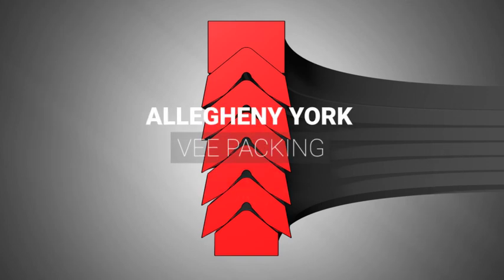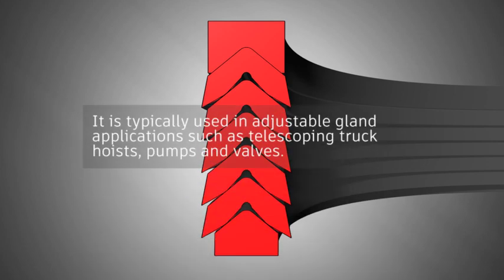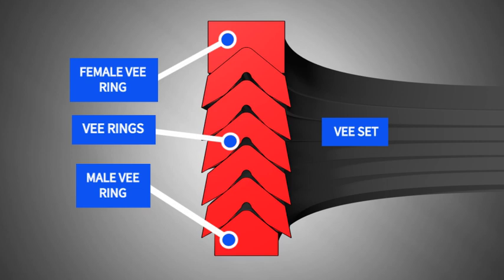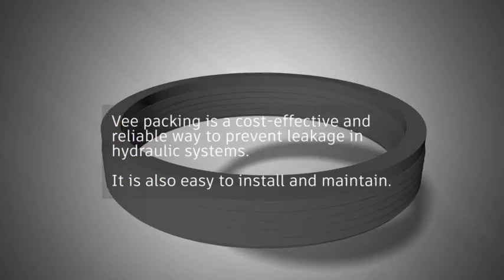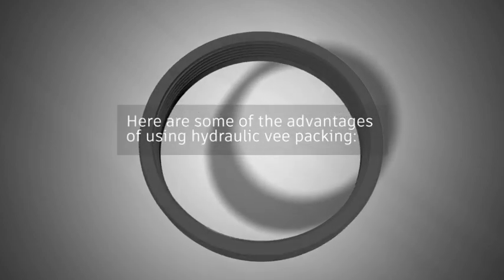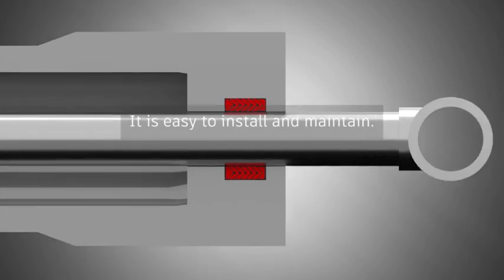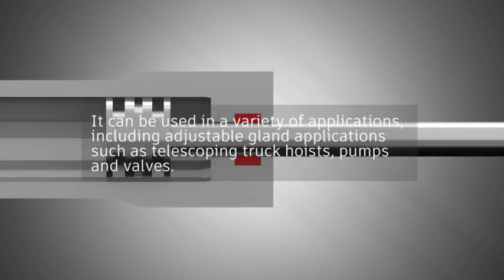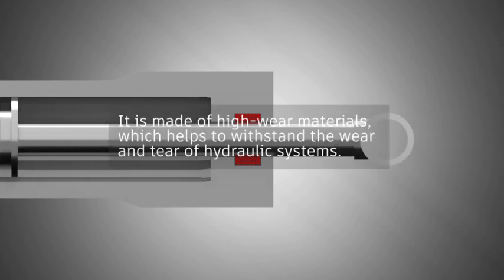What is Vee Packing and How is it Used?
Hydraulic vee packing is a type of packing that uses multiple-lip, chevron seals to prevent the leakage of fluids. It is typically used in adjustable gland applications such as telescoping truck hoists, pumps and valves.
Vee packing sets are composed of a top and bottom, male and female component with a varying number of center vees. The vees are arranged in a vee shape, which helps to create a tight seal. The male and female components of the packing set are typically made of a high-wear material such as nylon or PTFE.
Vee packing is a cost-effective and reliable way to prevent leakage in hydraulic systems. It is also easy to install and maintain.
Here are some of the advantages of using hydraulic vee packing:
• It is a cost-effective and reliable way to prevent leakage in hydraulic systems.
• It is easy to install and maintain.
• It can be used in a variety of applications, including adjustable gland applications such as telescoping truck hoists, pumps and valves.
• It provides a tight seal, which helps to prevent leakage.
• It is made of high-wear materials, which helps to withstand the wear and tear of hydraulic systems.